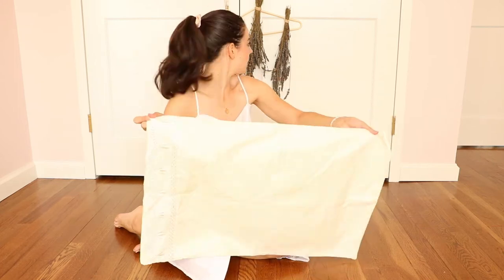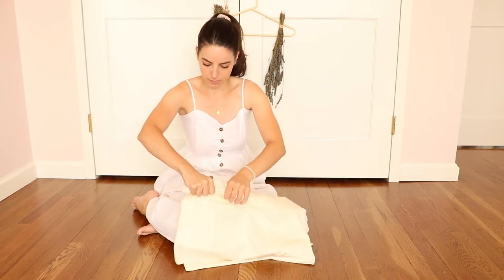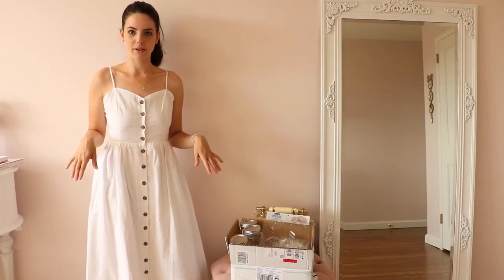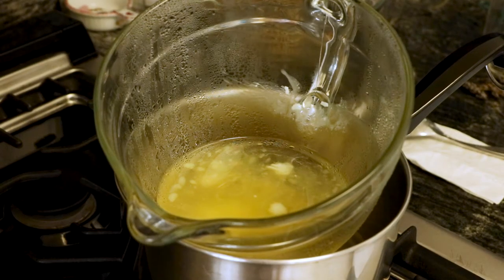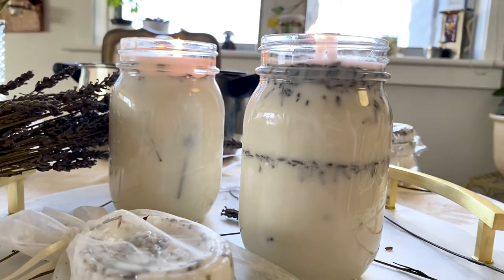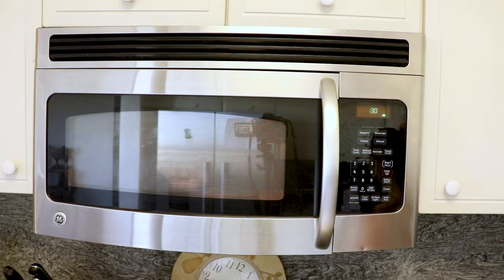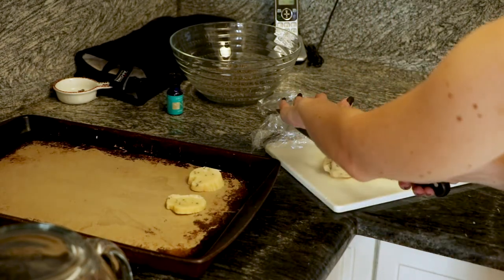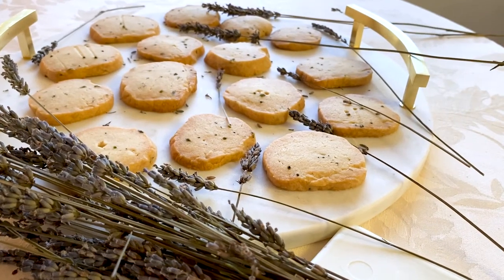HANDMADE LAVENDER GIFTS│lavender DIYs, projects for dried lavender, diy candles, diy soaps, lavender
I visited a Lavender Farm and had so much dried lavender to do fun projects with! I'll be showing you three handmade gifts that you can make with dried lavender - lavender candles, lavender hand soaps, and lavender honey cookies. These projects are so beautiful and natural and would make a perfect hand made gift for someone special. Tag me on instagram @AsAllisonBrooke if you try any of them for yourself!

PRODUCTS MENTIONED
Lavender Buds
Lavender Essential Oil

Lavender Candles:
Mason Jars
Candle Wax & Wicks

Goat Milk Glycerin Soap

AS ALLISON BROOKE
🎀A channel dedicated to helping you achieve a more feminine and elegant lifestyle through fashion, beauty and art🎀

This does not in any way affect the price you pay for the item and allows me continue to make quality content. It absolutely does not influence what I choose to recommend to you.